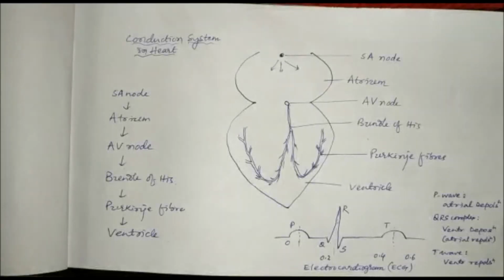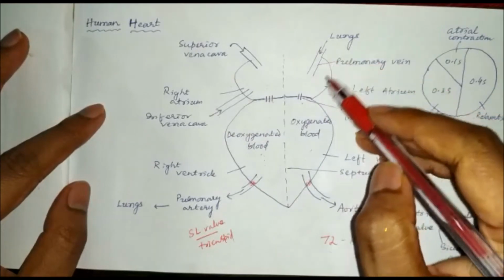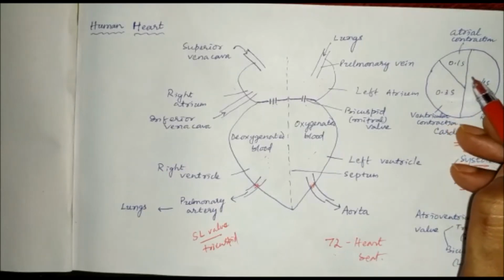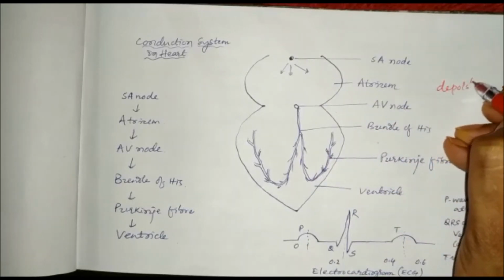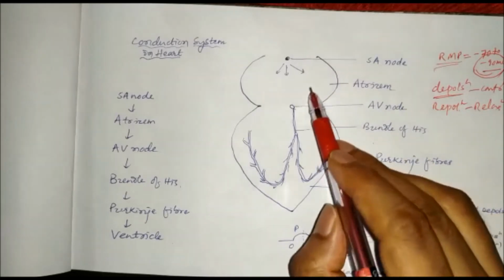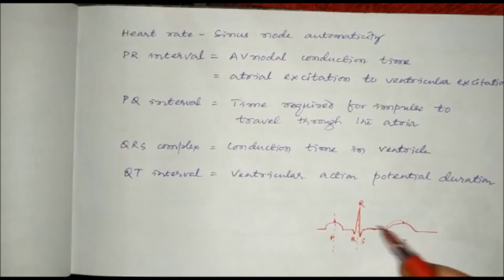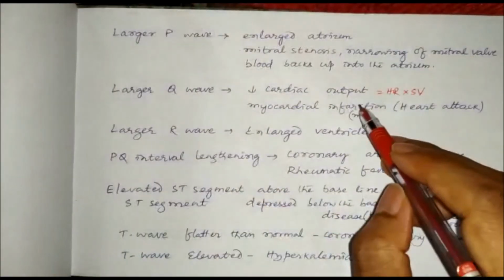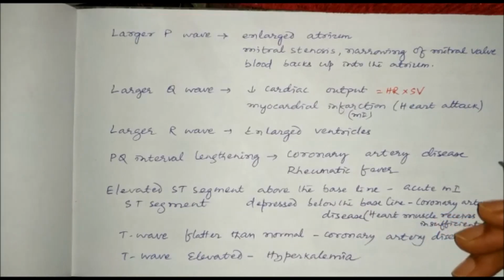Conduction System in Heart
It has covered the blood circulation, impulse formation, and conduction in the human heart followed by ECG and interpretation of abnormal ECG.